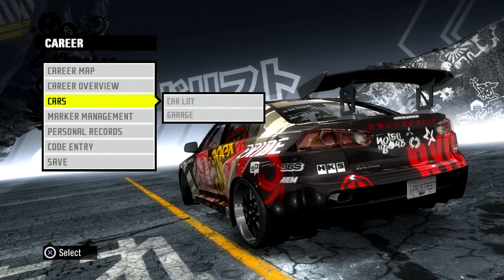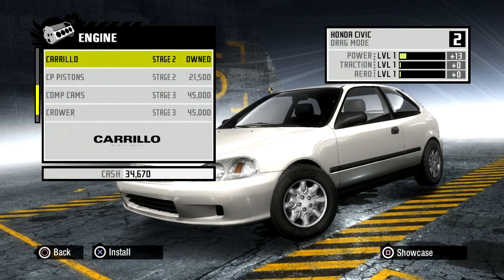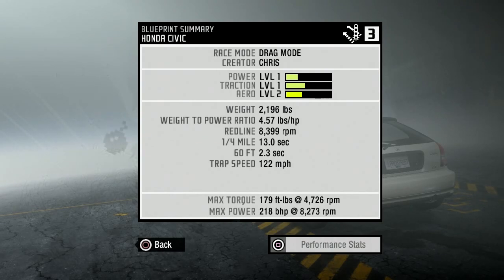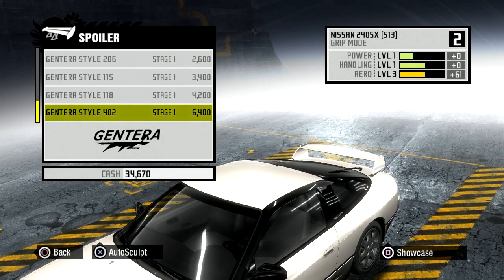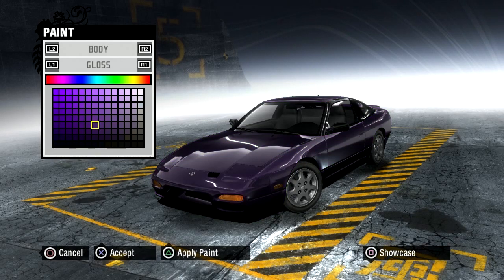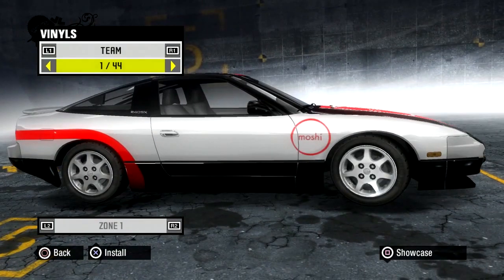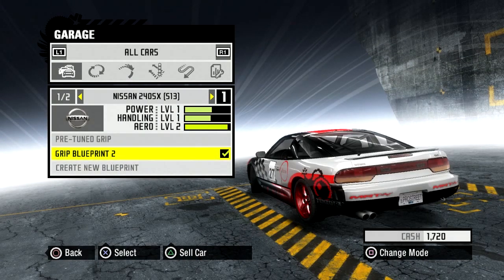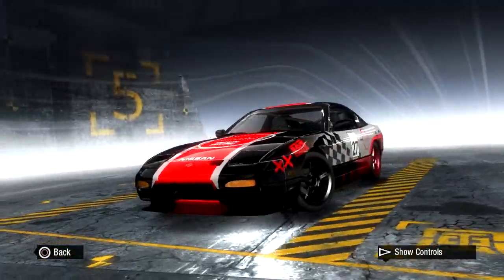Chris Plays: NFS Prostreet - Part 3: Car customization 1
Its the car customization video you have all been waiting for!